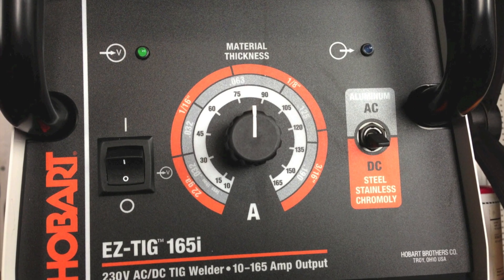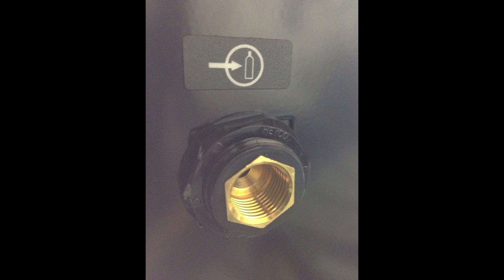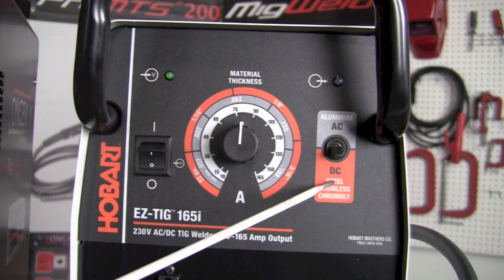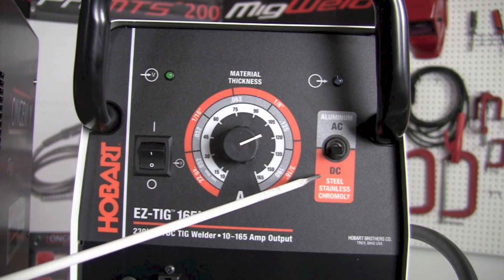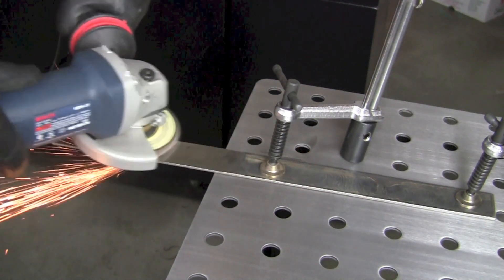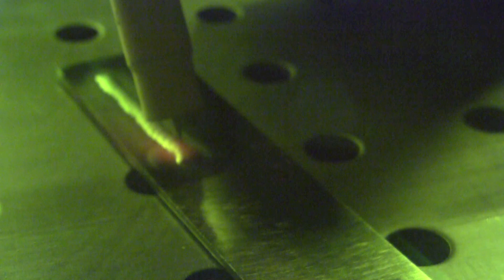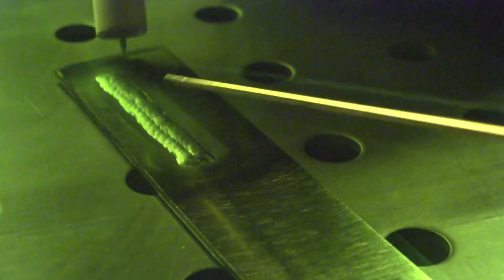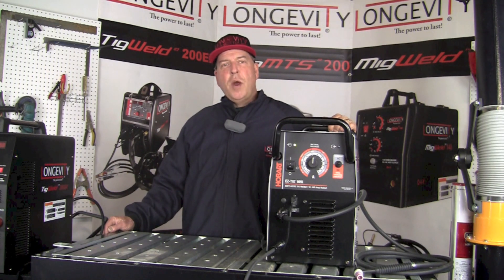TIG GTAW WELDING CARBON STEEL BASICS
On this episode of the Longevity Learning Lab, we use the HOBART EZ TIG 165i ACDC welder to show you the basics of welding carbon steel.